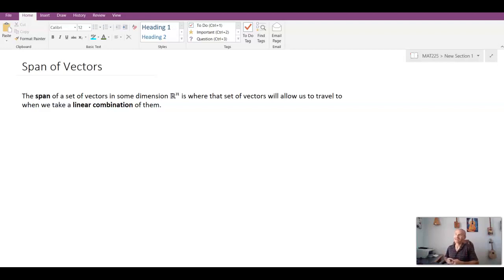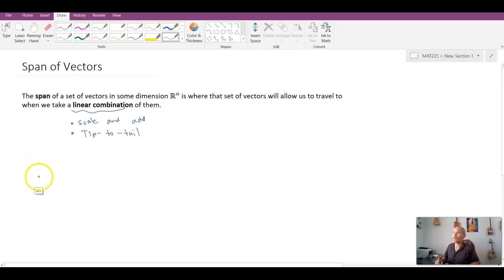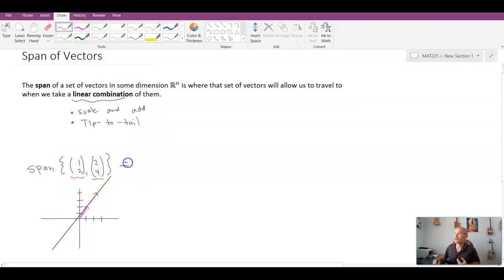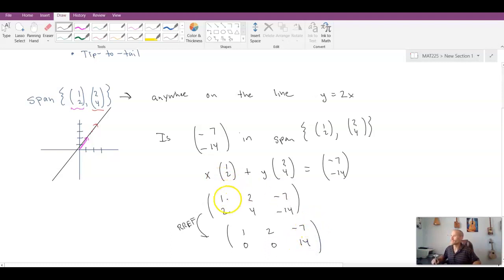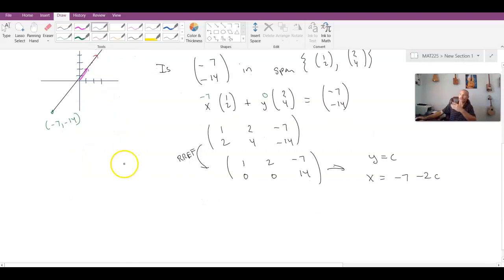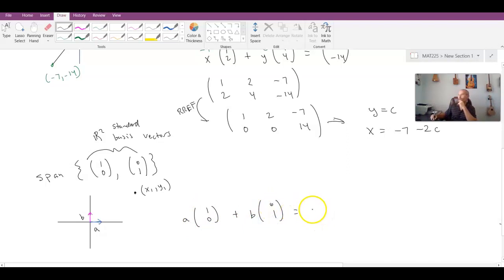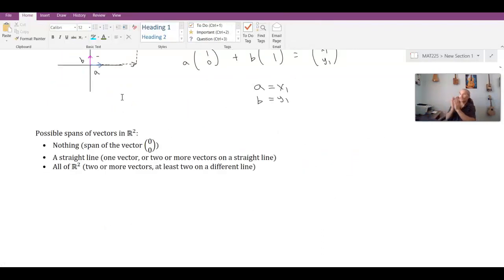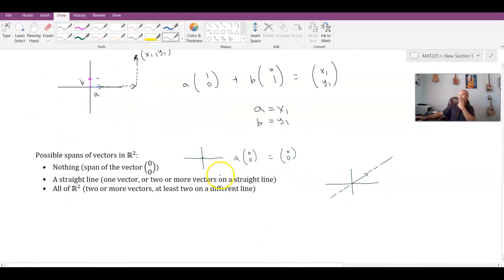Span of Vectors in R^2